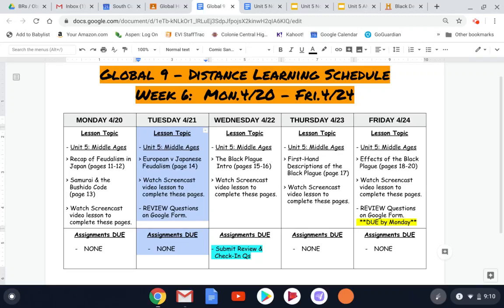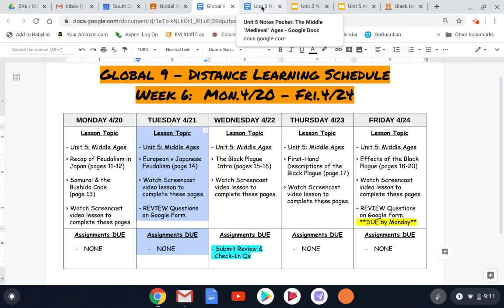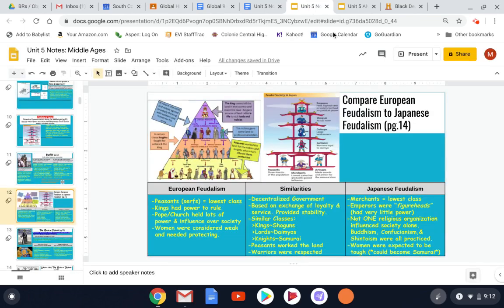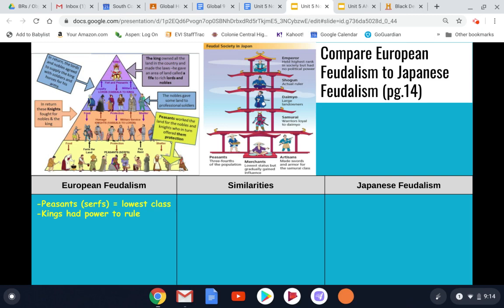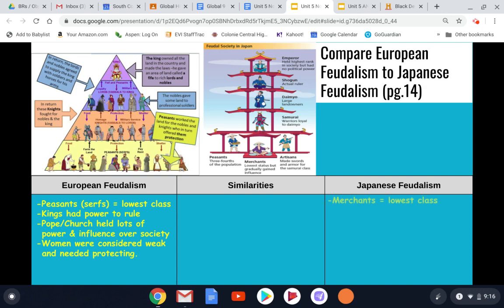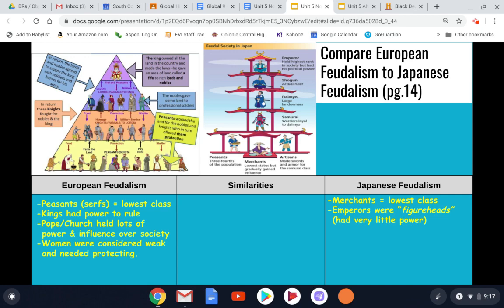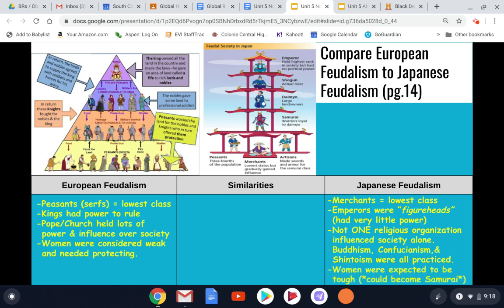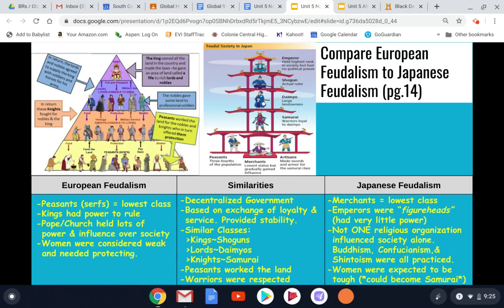Japanese vs European Feudalism pg 14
This video lesson covers page 14 in our Unit 5 Packet.